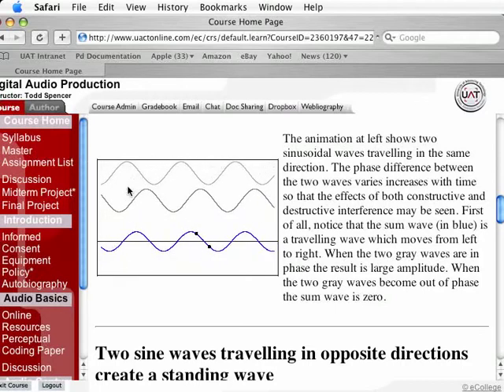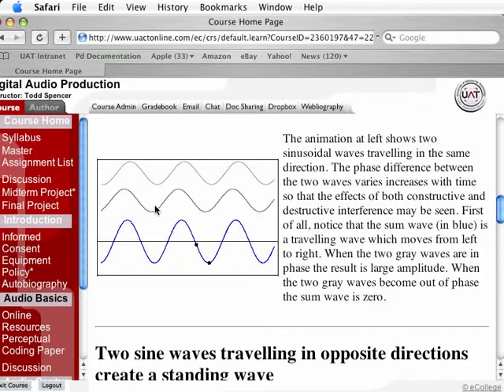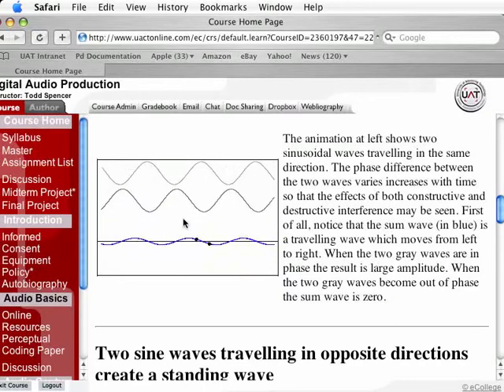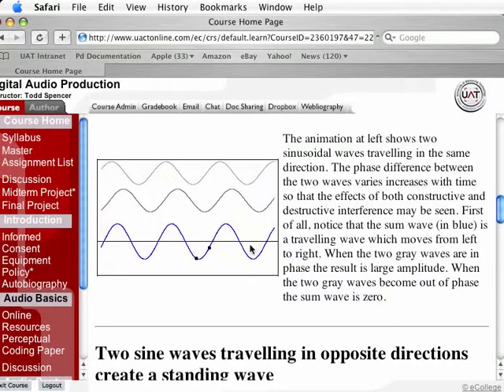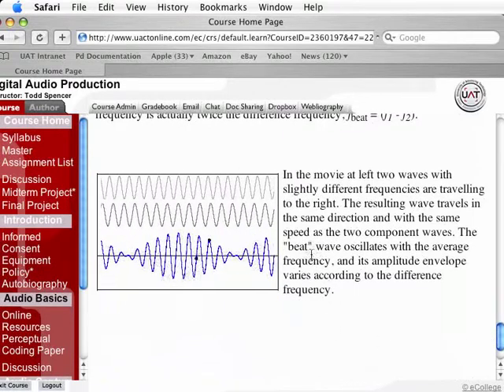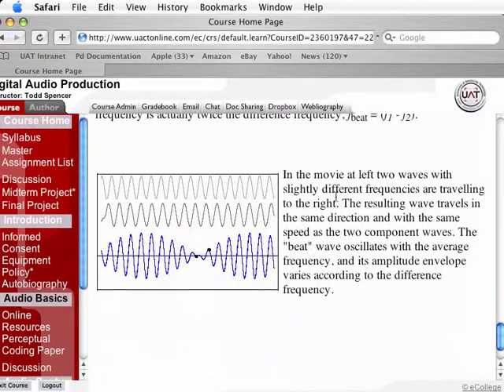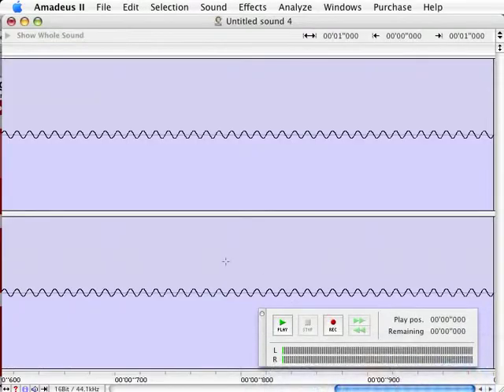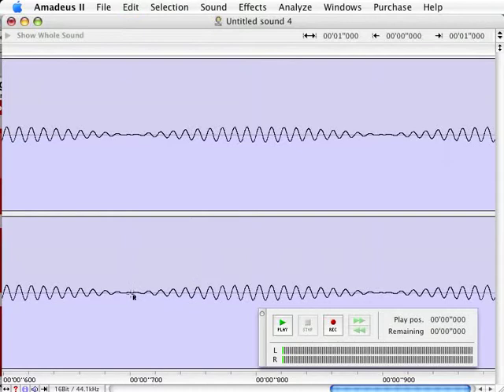Audio Wave Interference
A demonstration of how wave interference produces beats